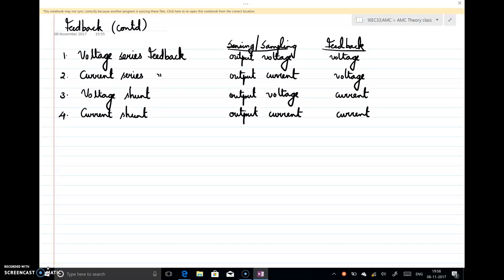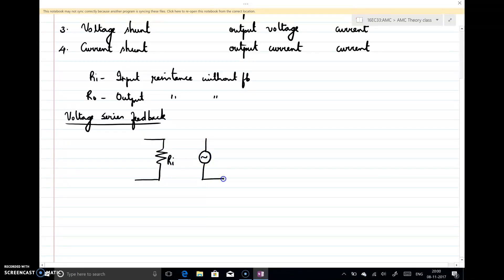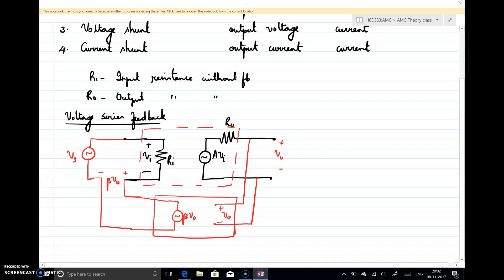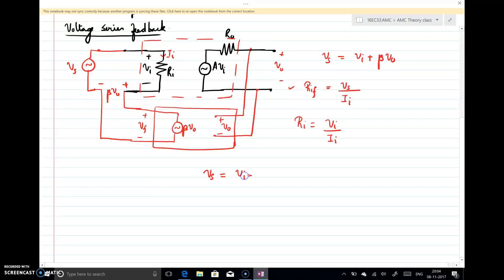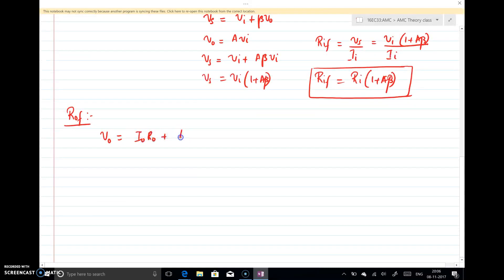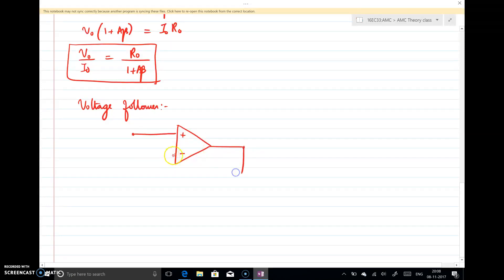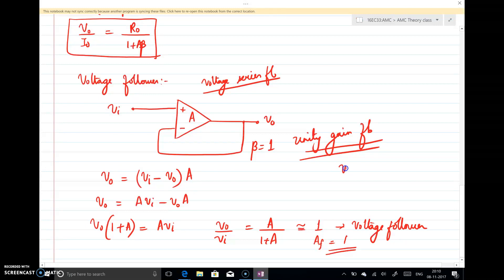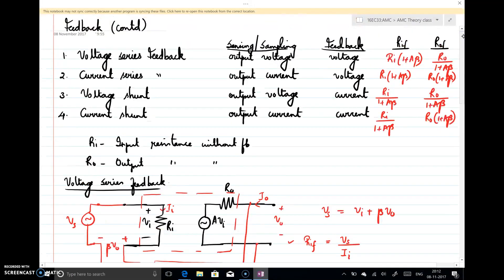AMC Unit 5 Lecture 4